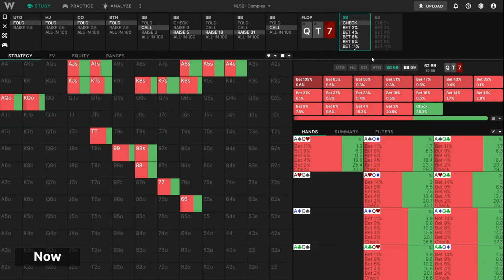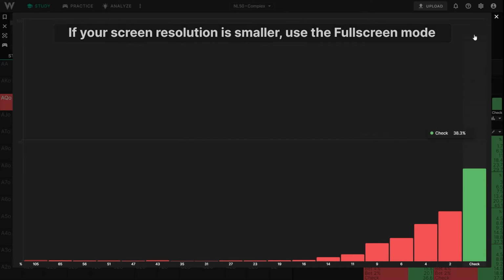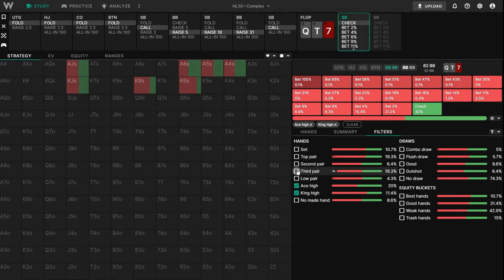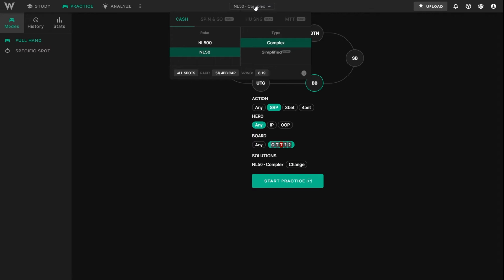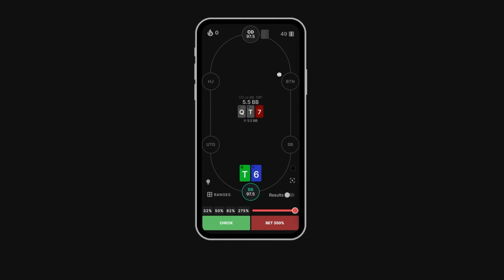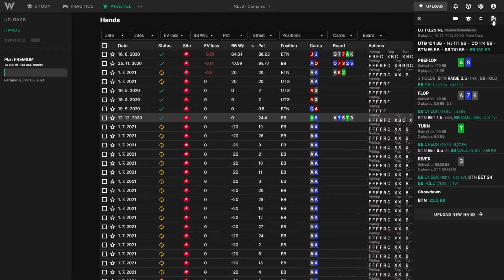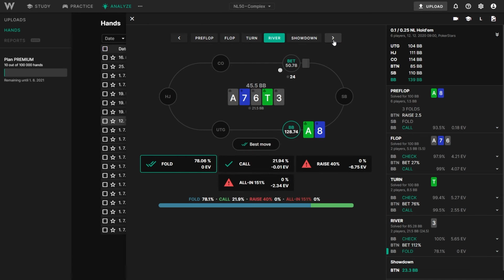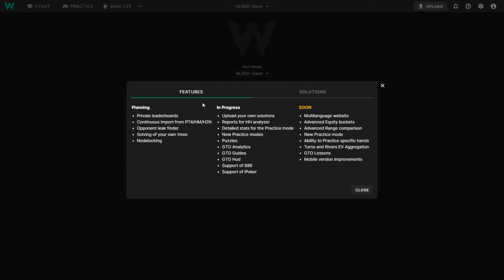How Does 19 Sizings GTO Solutions Look Like?